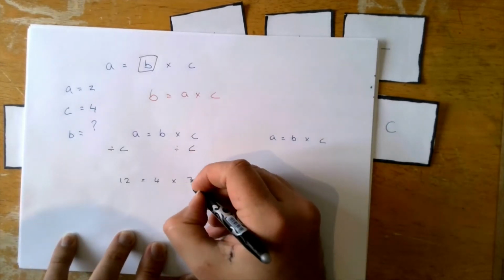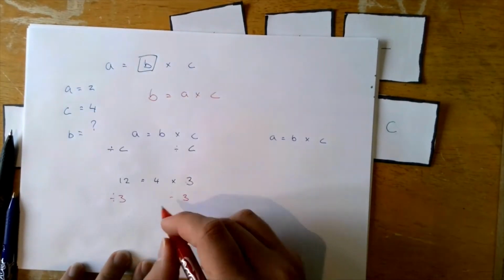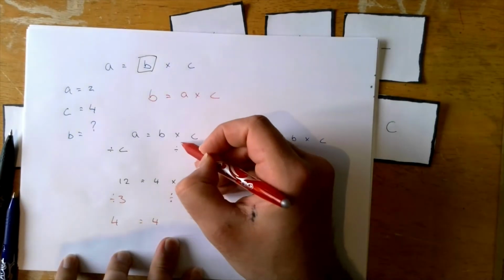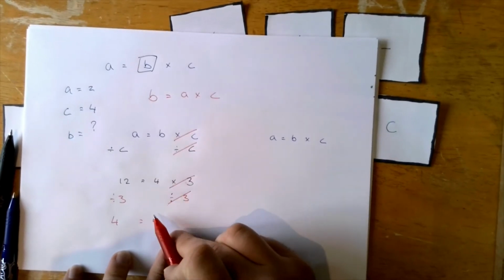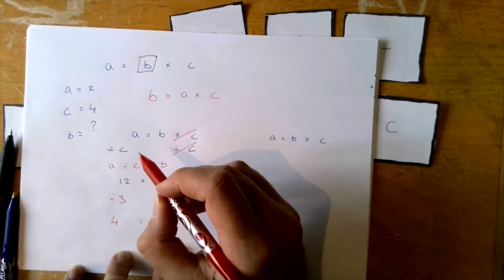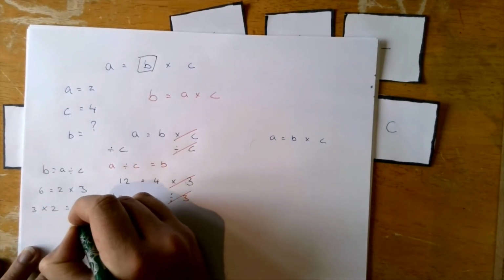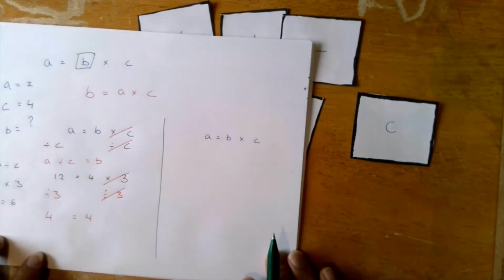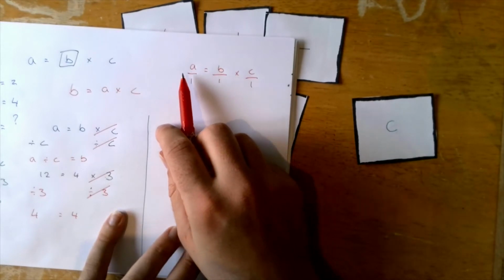CP2 Rearranging Equations Support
If you have any questions, get on Teams or e-mail your teacher or myself.  Don't forget to check out for help! Stay well, stay isolated and keep in touch.